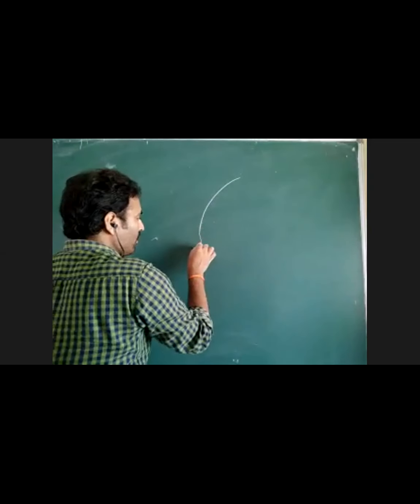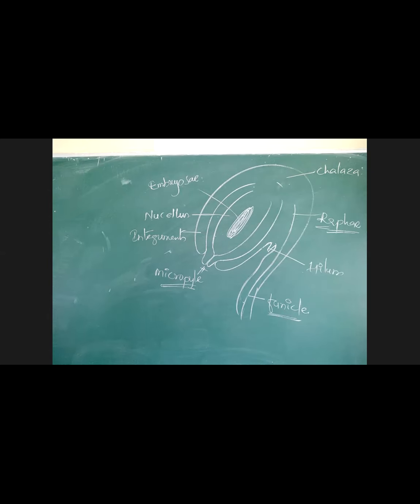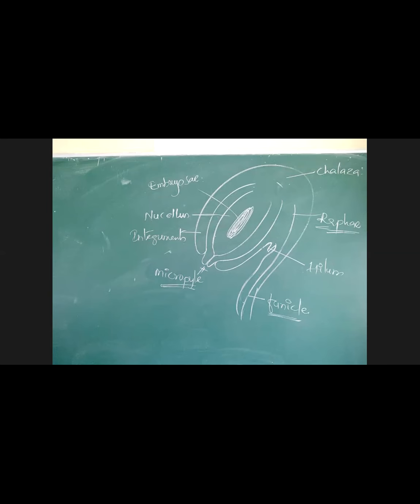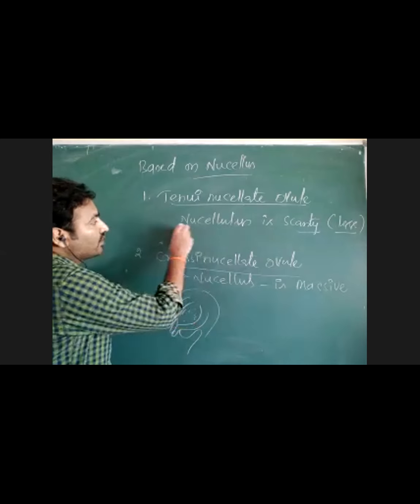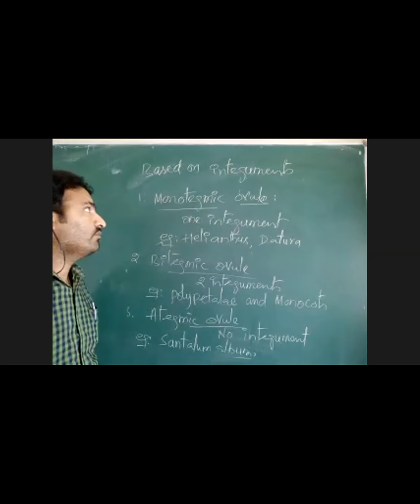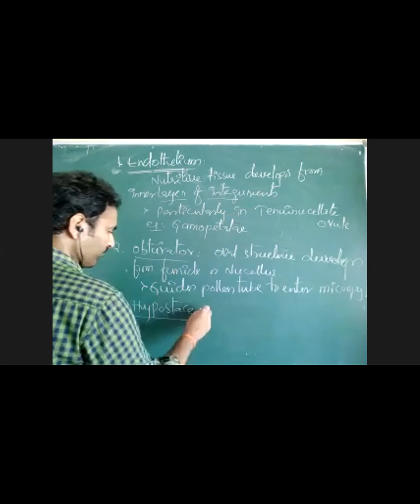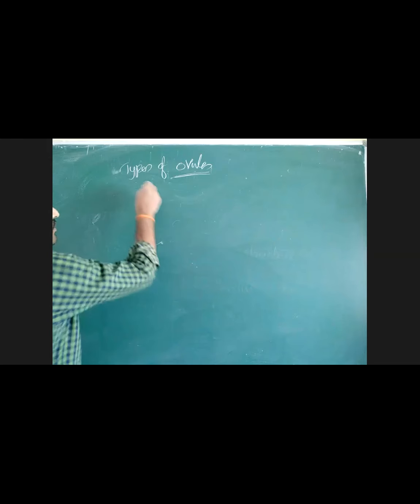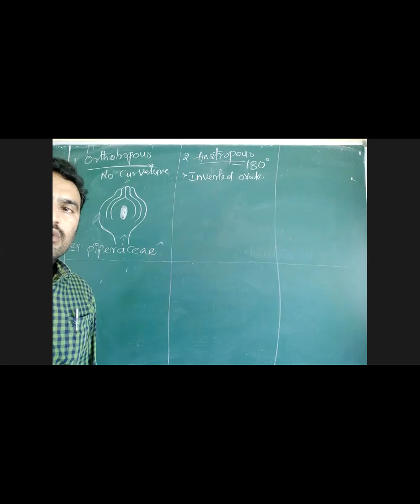SEXUAL REPRODUCTION IN FLOWERING PLANTS PART 7